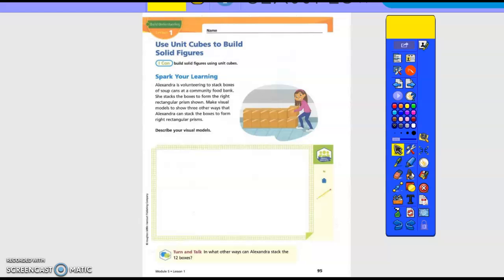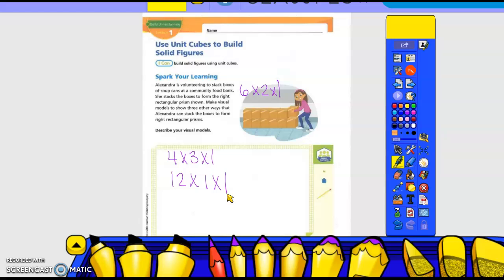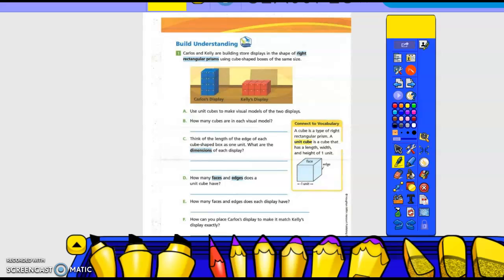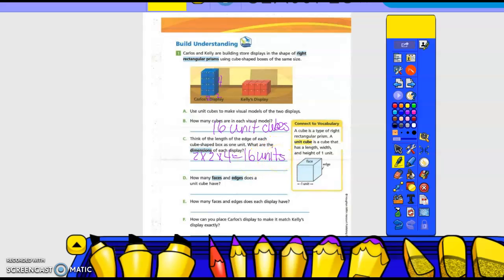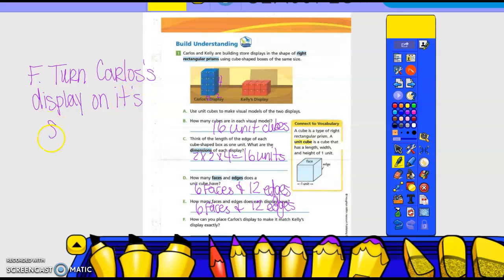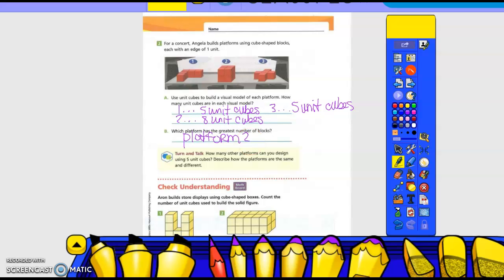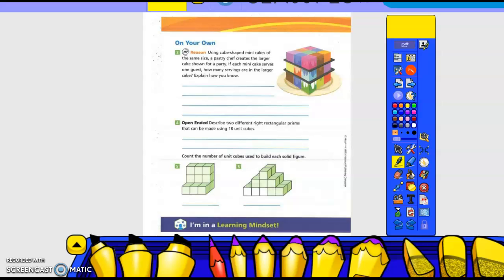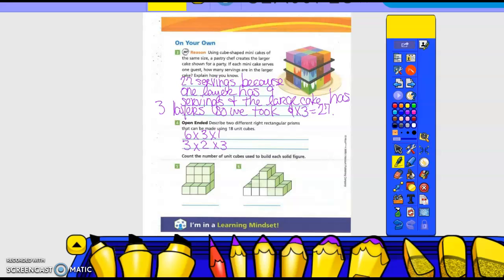5th Grade Lesson 5.1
Use Unit Cubes to Build Solid Figures